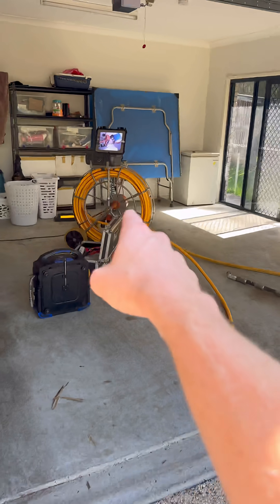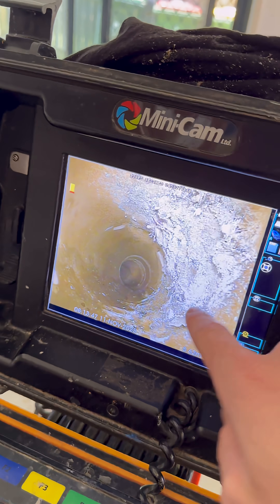The client saved $40k using this pipe grinder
I take you through a sewer drain reline job that looked impossible at first glance. The client’s sewer drain line runs directly underneath the concrete driveway, through the front porch, and straight past heavy structural steel and footings — meaning there was zero physical access to dig up the damaged section.

Using our specialised robotic pipe cutter and CCTV camera system, I locate the collapsed section of drain hiding beneath all that structure. I show you how the robotic cutter works, how we clear out the crushed pipe internally, and how we install a full structural reline patch to permanently repair the stormwater without touching the driveway or the house foundations.

If you’re into plumbing, no-dig repairs, robotics, or you just want to see how these advanced tools save clients thousands in reinstatement costs — this one’s a ripper.